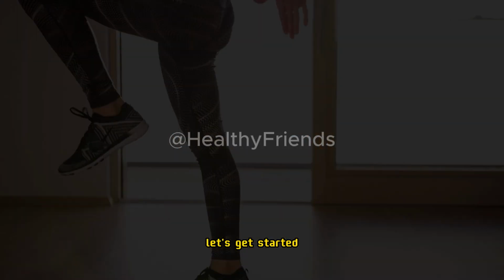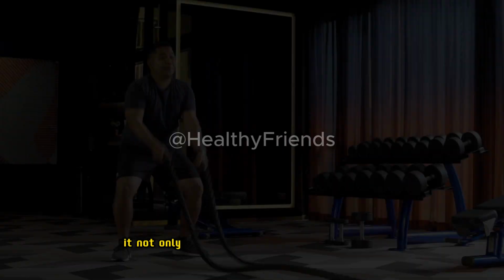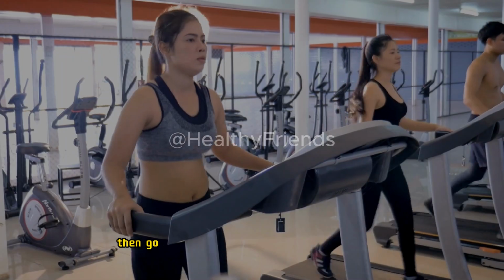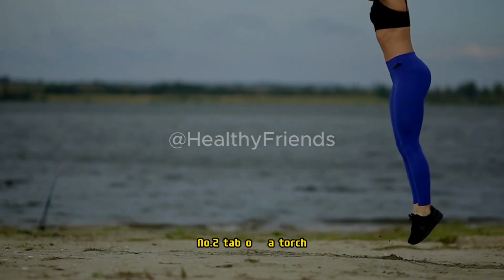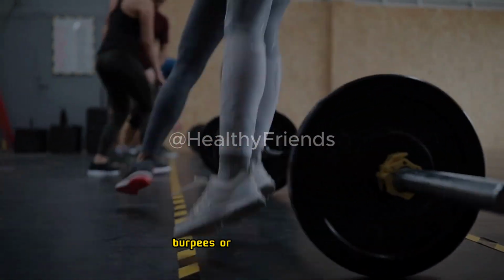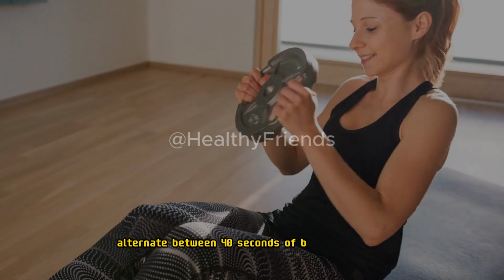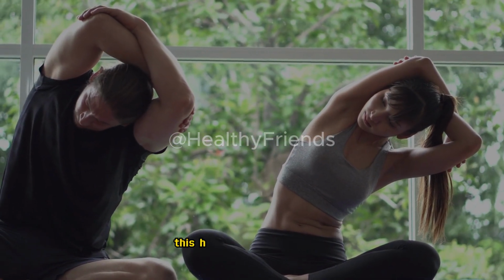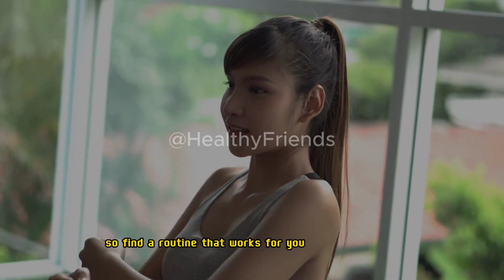HIGH INTENSITY ENTERVAL TRAINING {HIIT} WORKOUT FOR QUICK WEIGHT LOSS | HEALTHY FRIENDS | BESTIE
"Unlock rapid weight loss with our latest video, 'High-Intensity Interval Training (HIIT) Workouts for Quick Weight Loss.' Join us as we explore dynamic and efficient HIIT routines designed to accelerate calorie burn and boost metabolism. Whether you're a fitness enthusiast or just starting your weight loss journey, these quick and effective workouts can be tailored to suit your needs. 🏋️‍♂️💪 HIIT WeightLossWorkouts FitnessJourney"

Track :
 00:00 - 02:29 HIGH INTENSITY ENTERVAL TRAINING {HIIT} WORKOUT FOR QUICK WEIGHT LOSS | HEALTHY FRIENDS | BESTIE